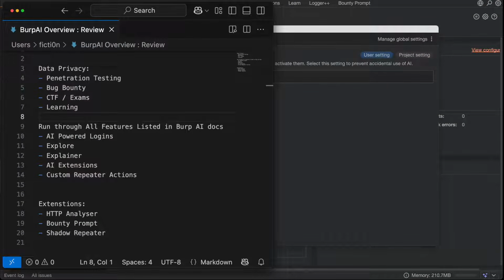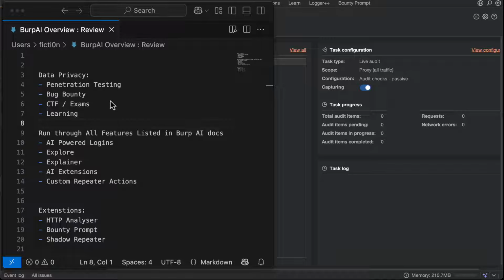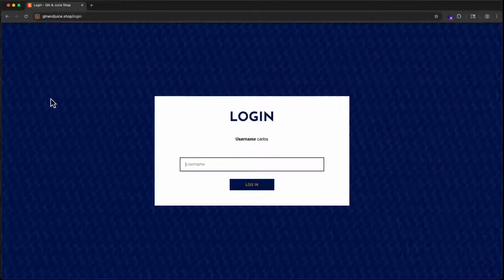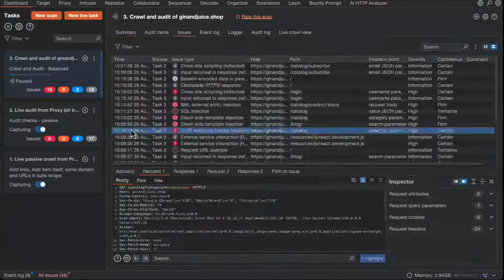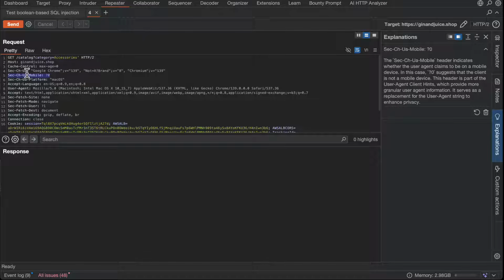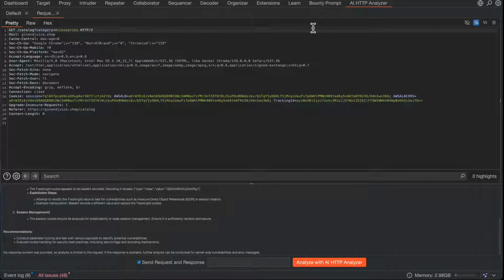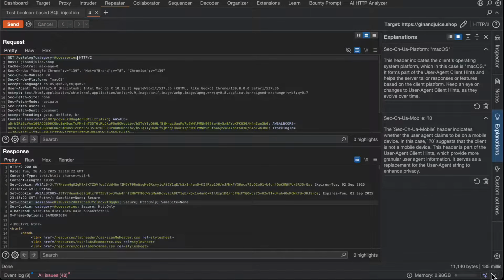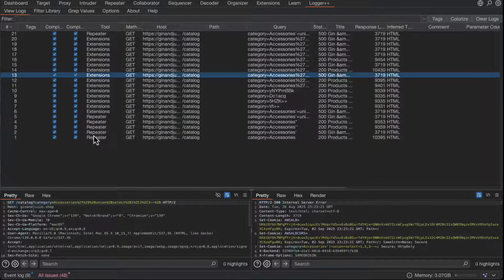Burp AI Walk through - Who Should be using BurpAI?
Video overview of the features and a run through of them all.. Talking about data privacy, where you should use this and should not..